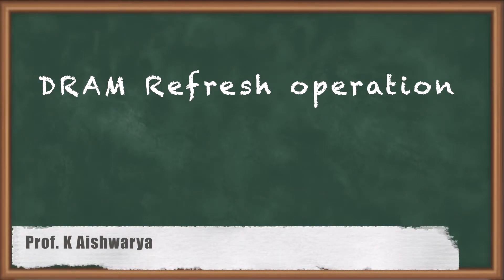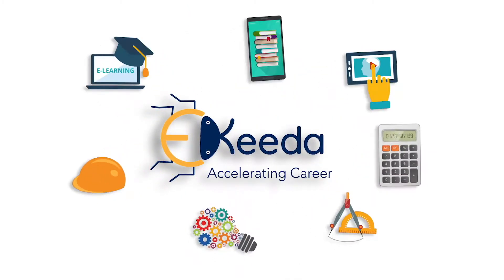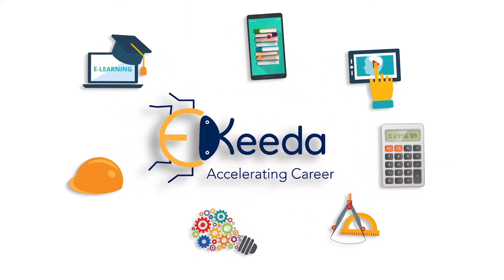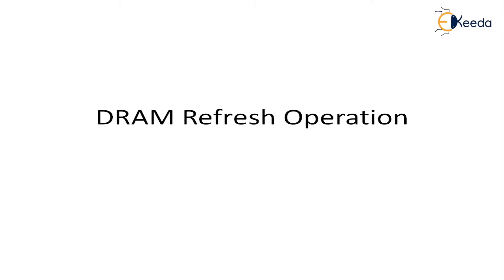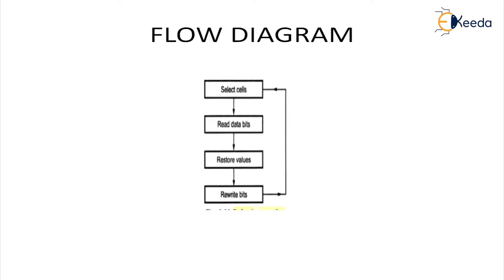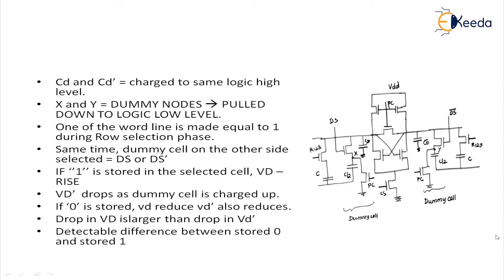DRAM Refresh operation